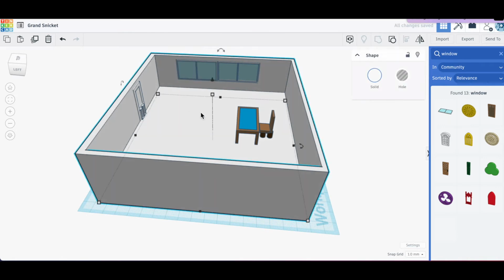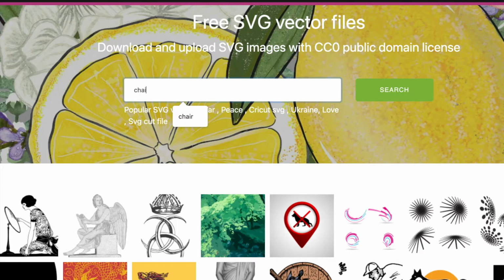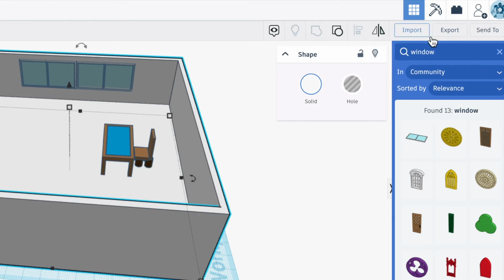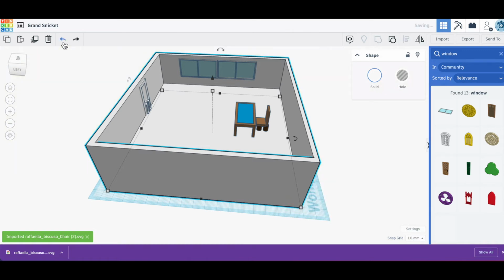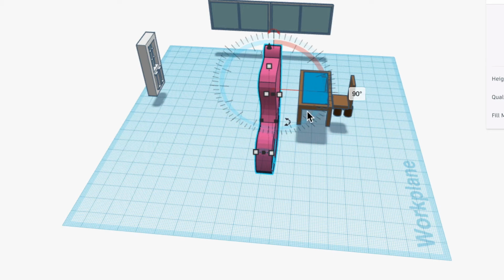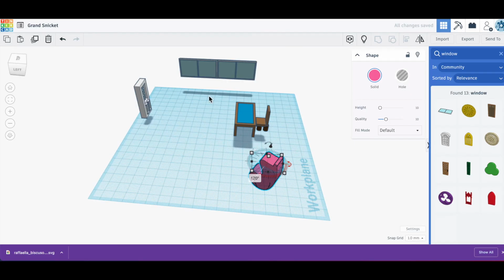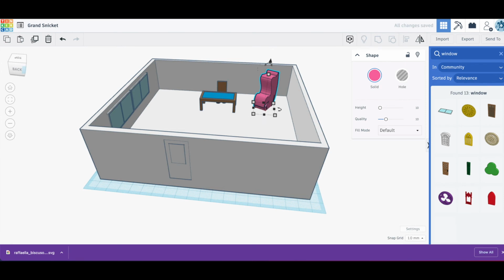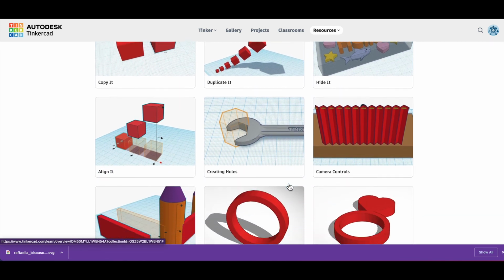Tinkercad How to use svg files from other sites in Tinkercad